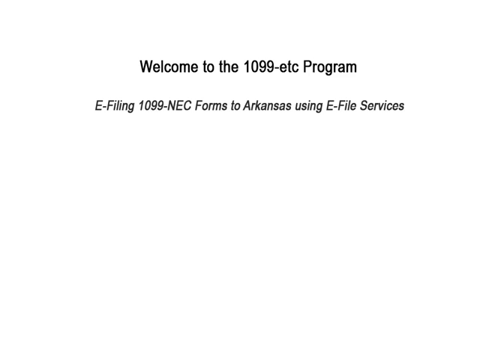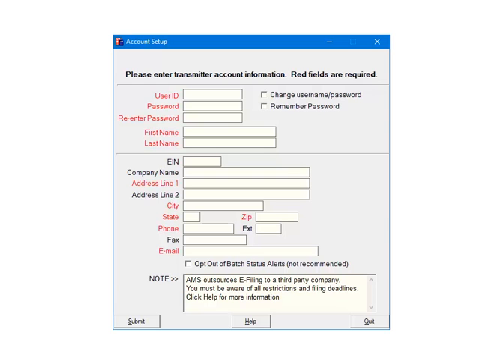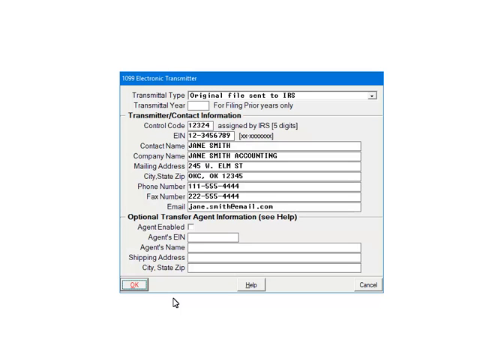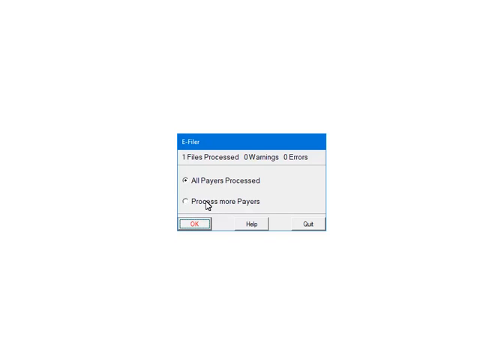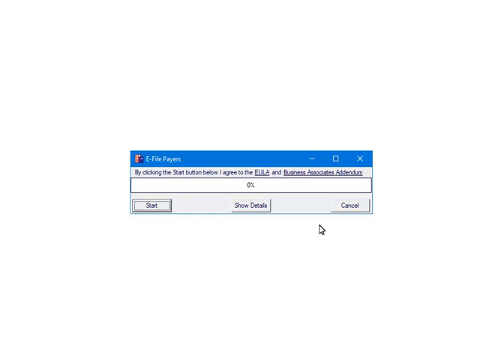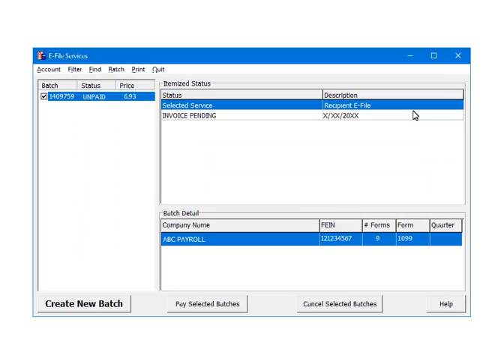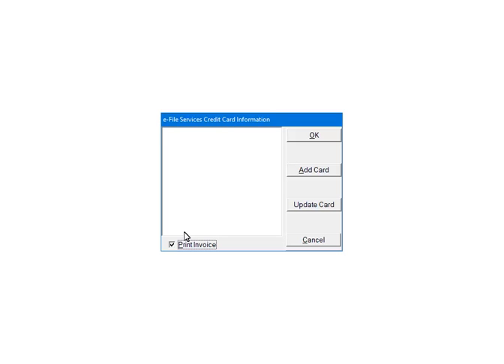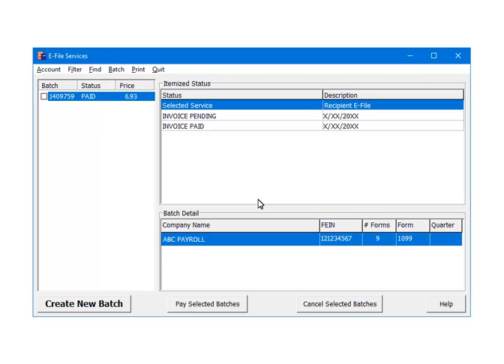Arkansas - 1099-NEC E-Filing Using E-File Services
This Tutorial will demonstrates how to E-File the 1099-NEC forms to Arkansas by creating a Batch and submitting the file to a third-party vendor using E-File Services.  Once the Batch is paid, the third-party vendor will submit the file to Arkansas on your behalf.